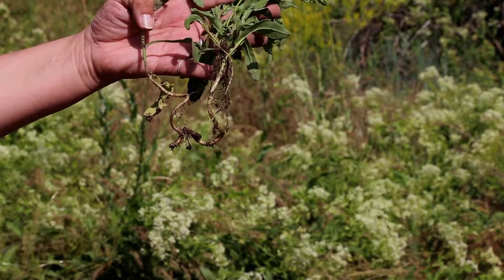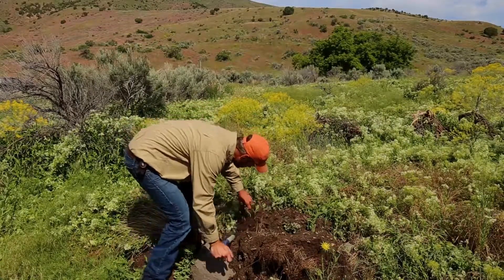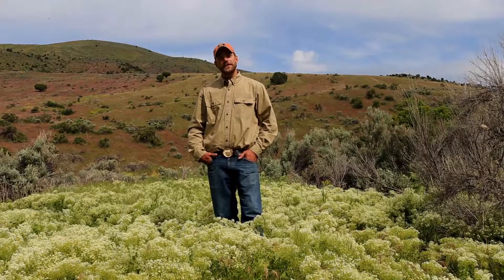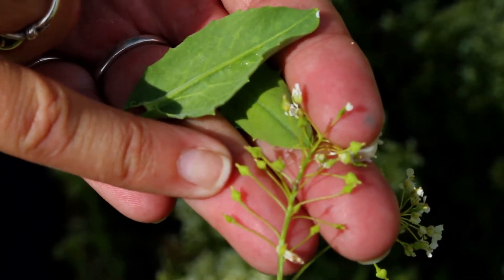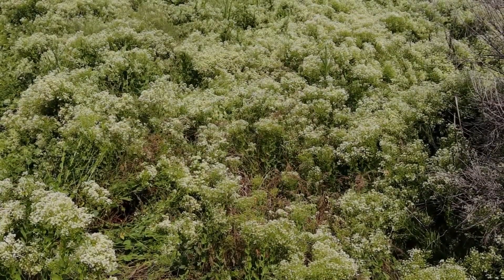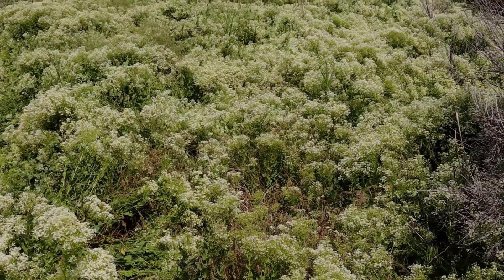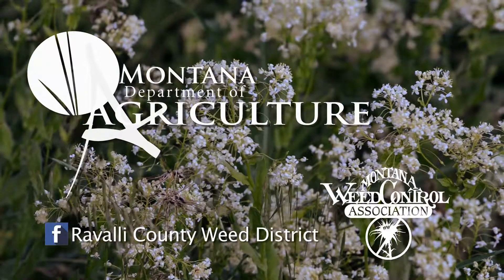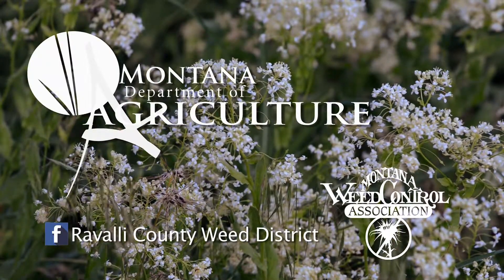2018 Vol 3 NWV 11 Whitetop